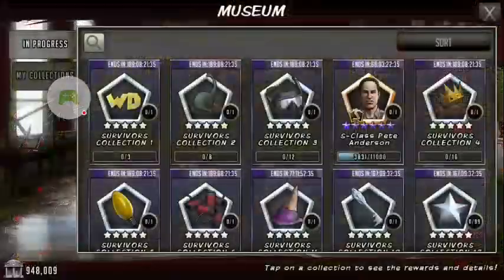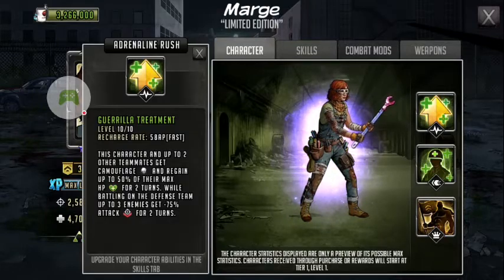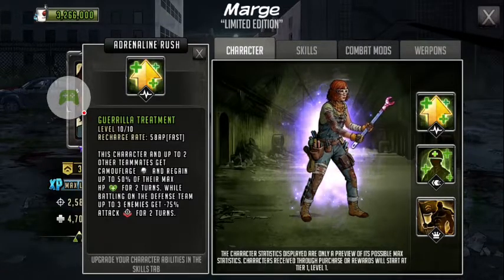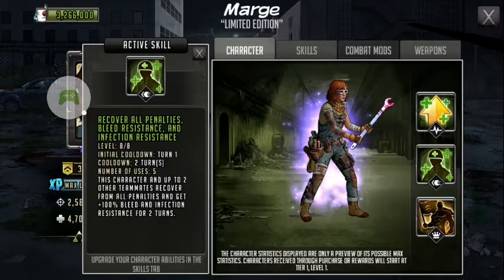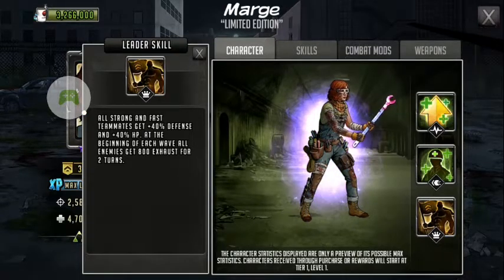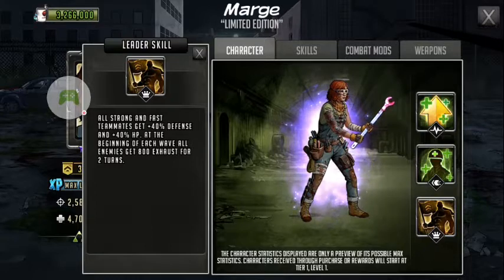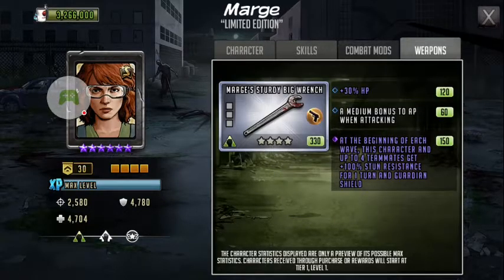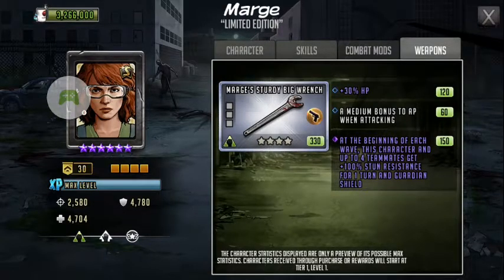The Walking Dead Road to Survival Character Review of S-Class Marge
Hello Everyone this is the most intelligent and magnificent bird Buck Beak speaking to you if you guys want to jump down to the comments and tell me what you think about this game or just to simply say hi that would be really cool and if you like this video give this video a thumbs up and if you like my content subscribe to see more it would be really much appreciated and to those who are subscribed to me already it is very much appreciated you guys are very awesome and i think you again i want each and every one of you to have a magnificent day